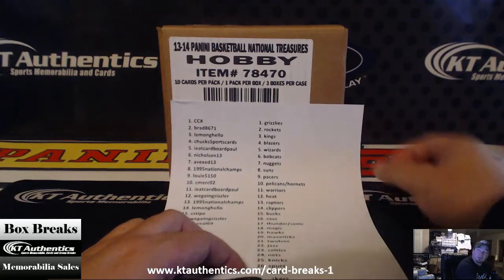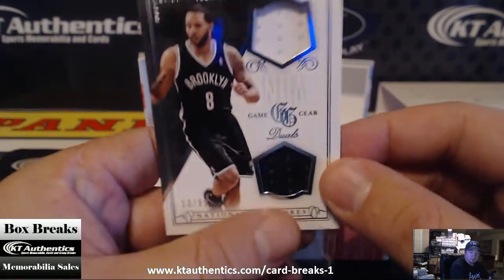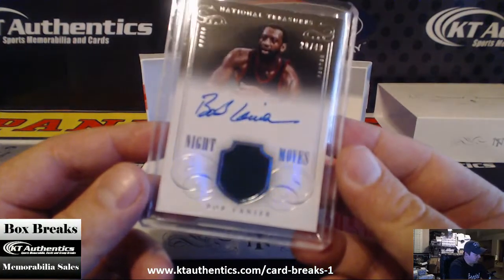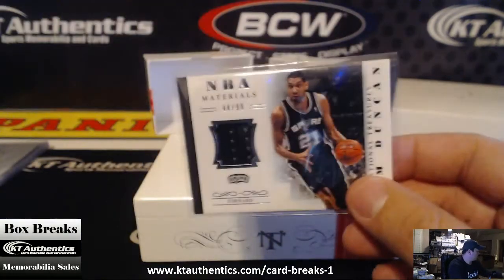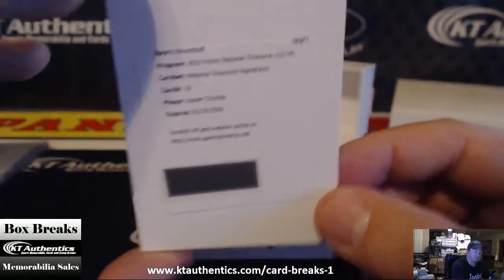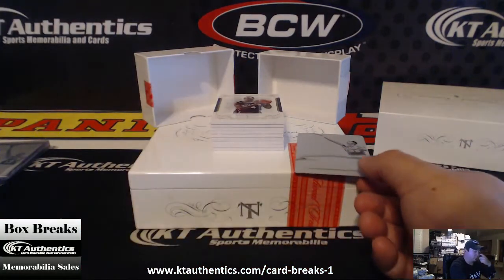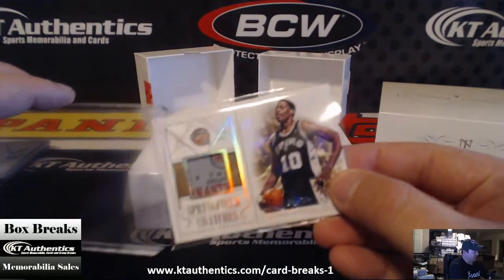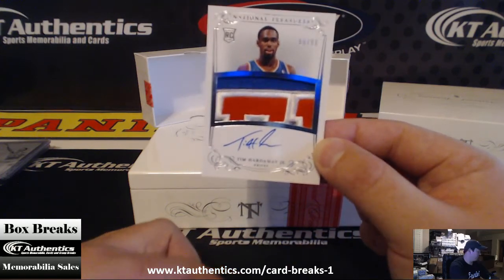KTAuthentics - 2013-14 Panini National Treasures Basketball 3 box case break #6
2013-14 Panini National Treasures Basketball 3 box case break #6